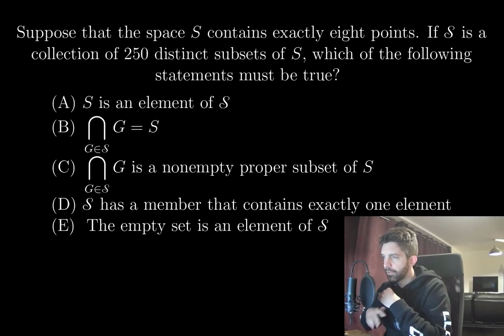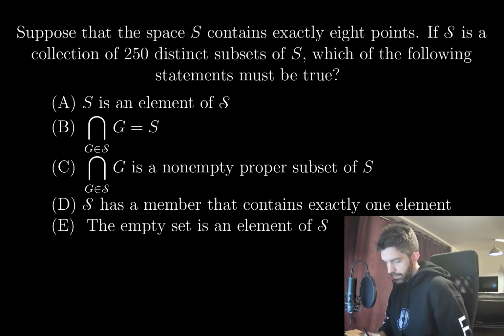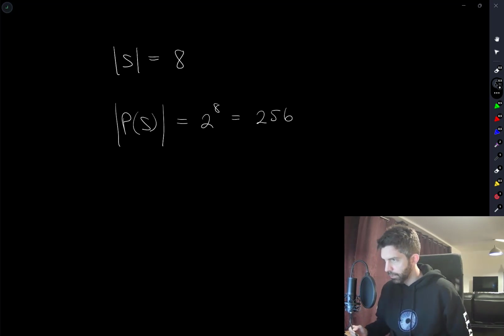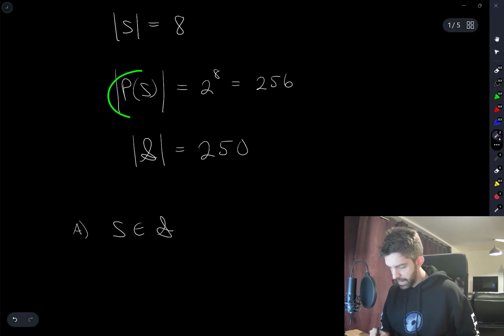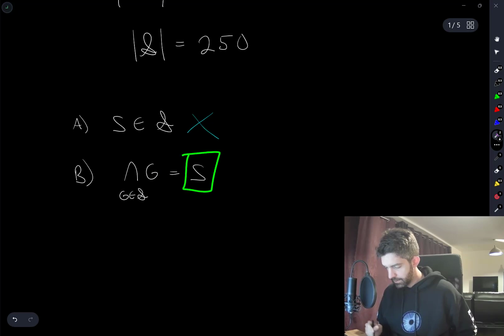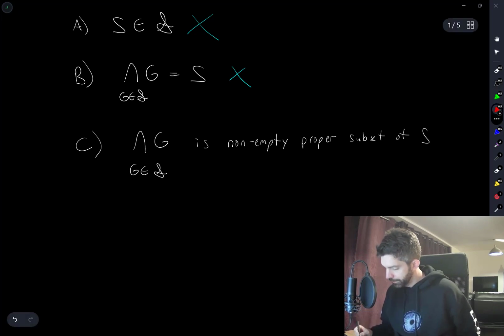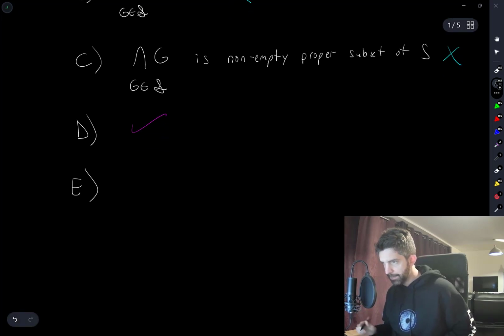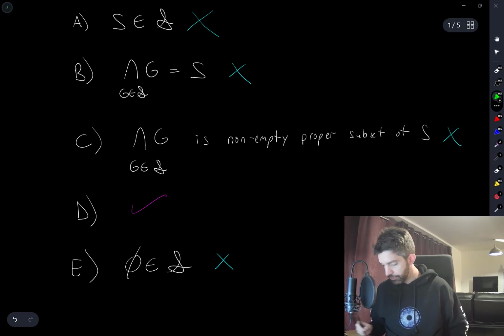GRE Mathematics Subject Test - Subsets of a finite set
0:00 Problem statement
0:41 First thoughts
1:49 Solution